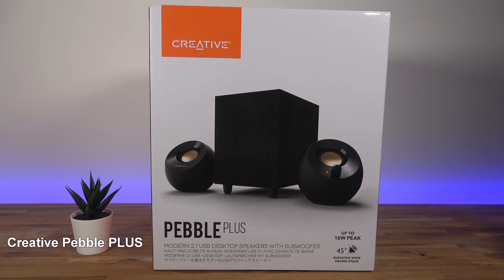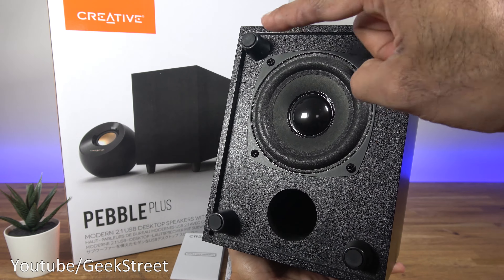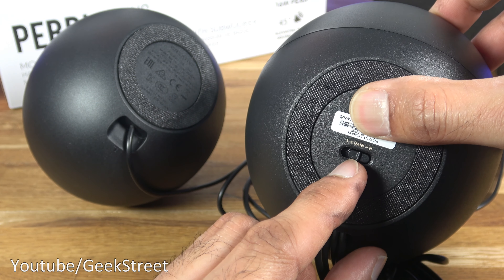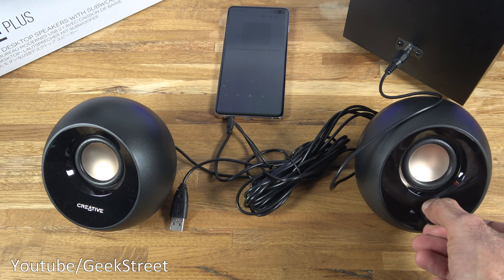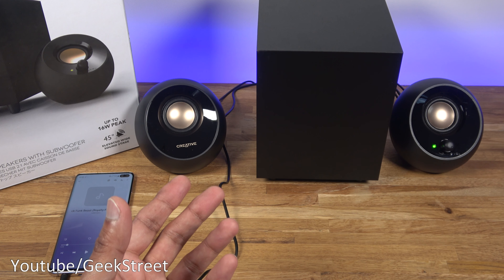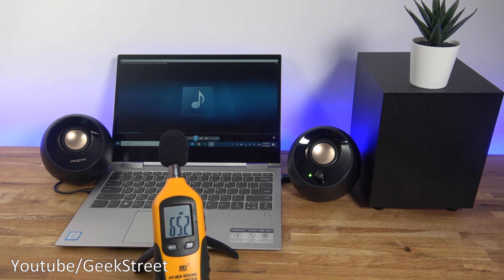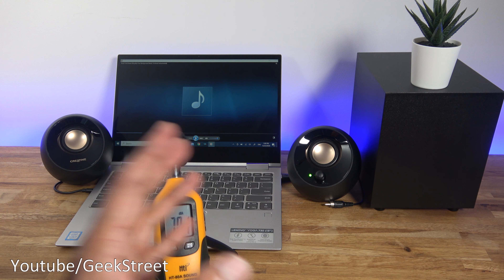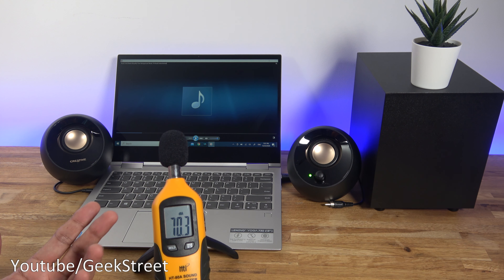Creative Pebble Plus Unboxing and Review | BEST BUDGET PC SPEAKERS UNDER $40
Budget Speakers with Subwoofer from Creative Pebble - under $40 - a total bargain!  Checkout my review and sound level test with the subwoofer.

Content TIMESTAMP
00:00 Unboxing
01:02 Look at the Subwoofer
01:24 Look at the Speakers
02:50 Connecting up
03:55 Sound level test
06:07 Final Summary

Creative Pebble Plus 2.1 USB-Powered Desktop Speakers with Down-Firing Subwoofer and Far-Field Drivers, Up to 8W RMS Total Power for PCs and Laptops (Black)

POWERFUL DOWN-FIRING SUBWOOFER | The Creative Pebble Plus features a newly designed standalone 4” down-firing ported subwoofer for remarkable power and depth, providing a significant audio performance upgrade over its predecessor
45° ELEVATED DRIVERS | Featuring 2” mid-range drivers that are elevated at 45°, the Pebble Plus speakers are specifically angled towards you, providing the best soundstage while ensuring that you are the centre of attention
HIGH GAIN MODE | Bring out the most of the Creative Pebble Plus! With a simple switch of a button, access the High Gain Mode to increase the power output to 8W RMS with a 5V 2A USB adapter (not included) for stronger bass performance and room-filling audio — at no loss to audio quality
EASY ACCESS VOLUME CONTROLS | The volume controls are conveniently located at the front of the speakers for easy and hassle-free access
USB-POWERED FOR ADDED CONVENIENCE | Powered entirely by USB and connected to your audio devices via a universal 3.5mm AUX-in cable, the Pebble Plus eliminates the need for a wall socket while doubling up on bass with its external subwoofer